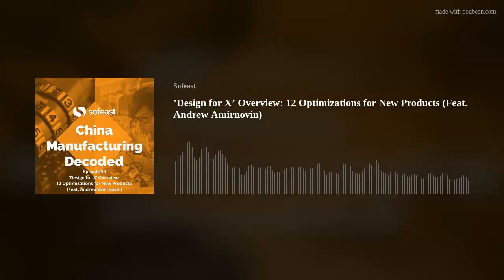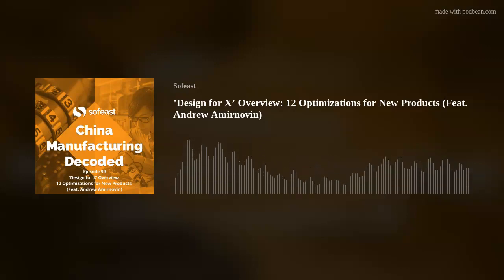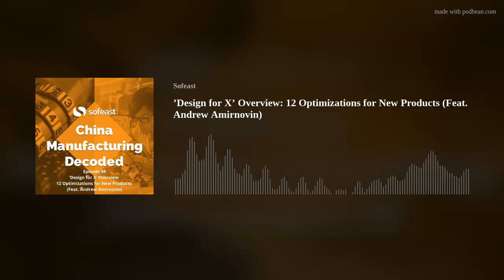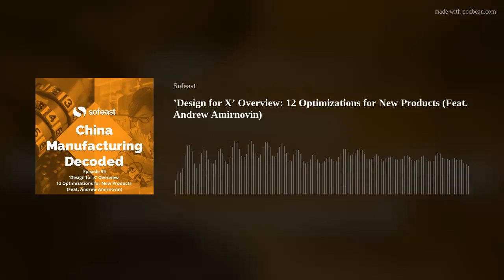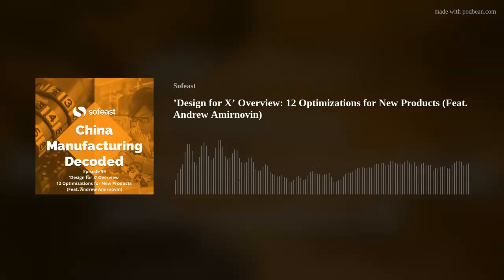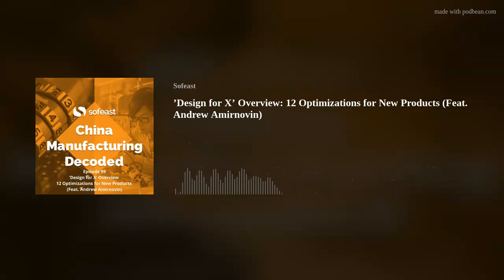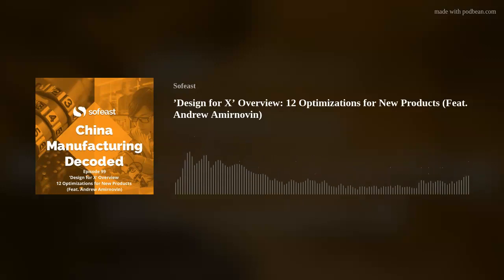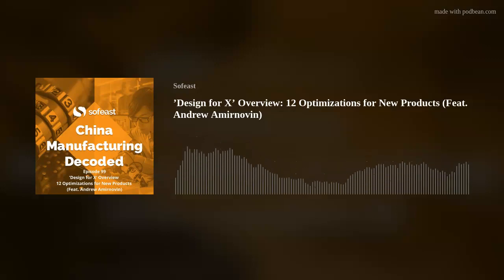Design for X Overview: 12 Optimizations for New Products [Podcast]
Sofeast's CEO Renaud Anjoran welcomes our head of New Product Development, Andrew Amirnovin, back to the podcast for an overview of 12 DfX principles that we can focus on when designing and developing a new product. But what are they, and why should we consider them during the NPD process?
If you value good quality, reliable products that can be launched on budget then DfX IS important...keep listening ad you'll see why!

► SHOW SECTIONS
00:00 - Greetings and introducing the topic of DfX.

02:30 - 1. Design for Short Development & Time to Market.

05:16 - 2. Design for Crowdfunding.

08:13 - 3. Design for Manufacturing (DFM).

10:29 - 4. Design for Assembly (DFA).

13:35 - DFM & DFA tips for product designers to keep in mind.

19:19 - The rise of modularization.

25:04 - 5. Design for Quality & 6. Design for Testing

32:37 - 7. Design for Packaging.

35:45 - 8. Design for Reliability

45:12 - 9. Design for Maintainability.

49:15 - 10. Design for Ease of use/Ergonomics.

49:35 - 11. Design for Fewer SKUs.

50:20 - 12. Design for Sustainability.

51:02 - Which DfX principles are crucial?

51:55 - How to implement DfX?

53:58 - Wrapping up.